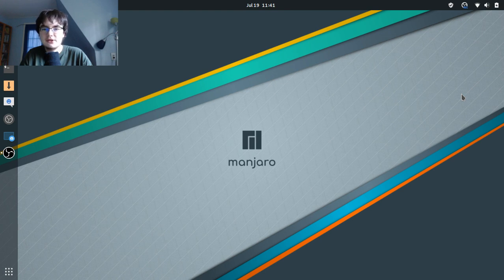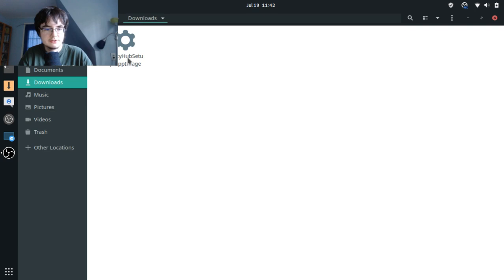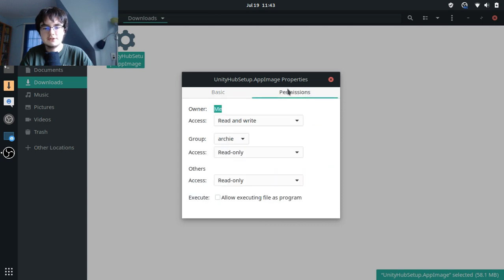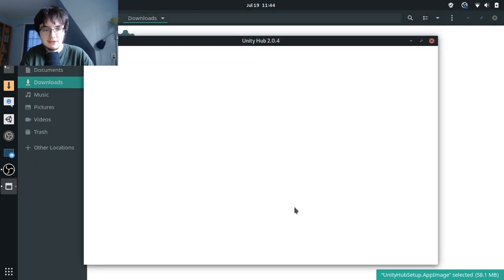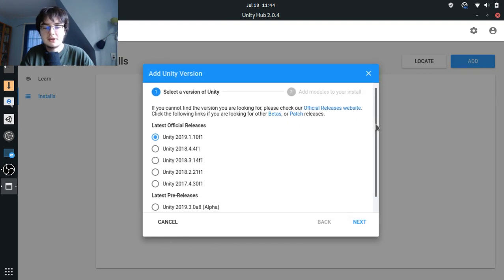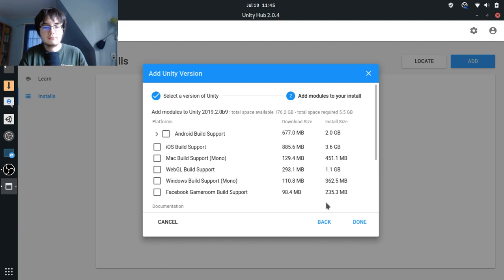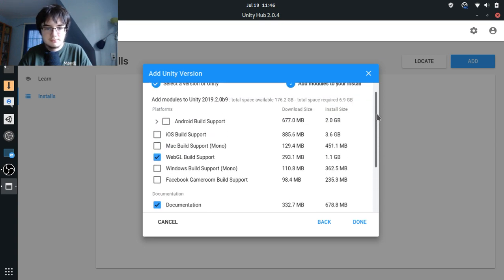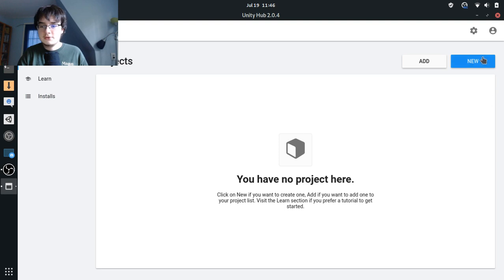How to install Unity on LINUX